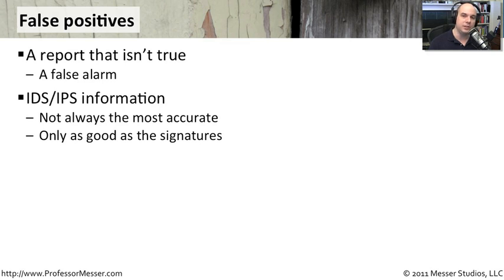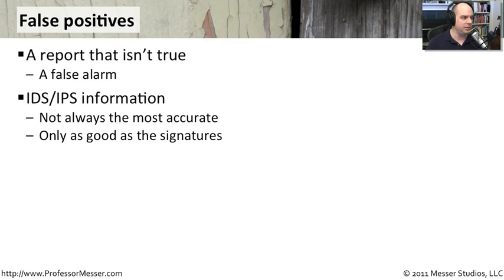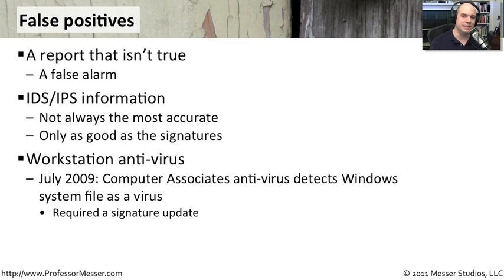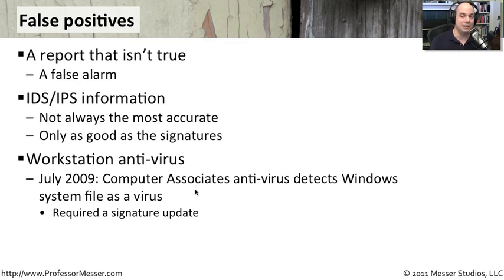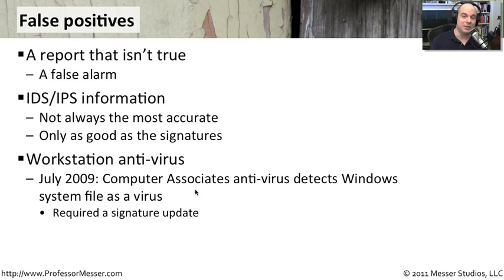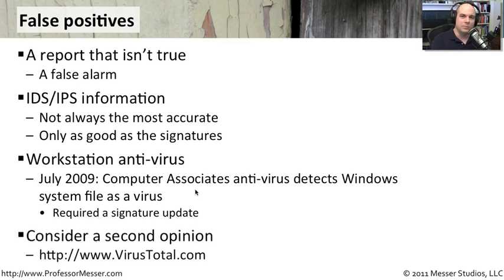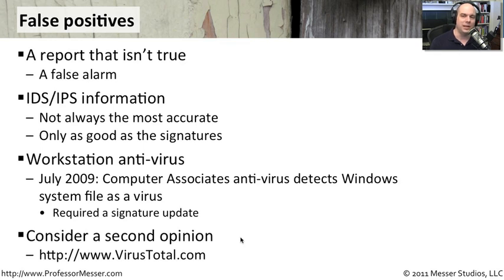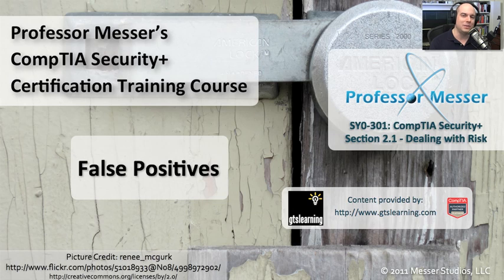False Positives - CompTIA Security+ SY0-301: 2.1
See our entire index of CompTIA Security+ videos - False positives can be a huge resource drain to security professionals. In this video, you'll learn about false positives and what you can do to reduce their occurrence.